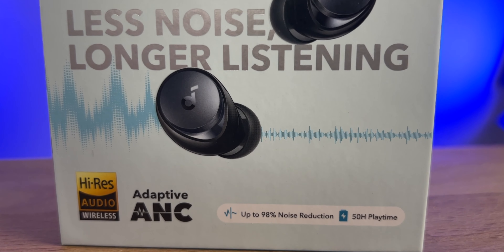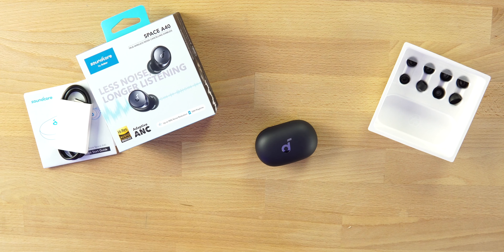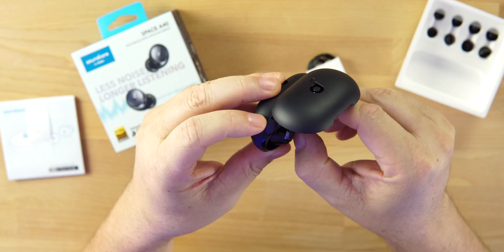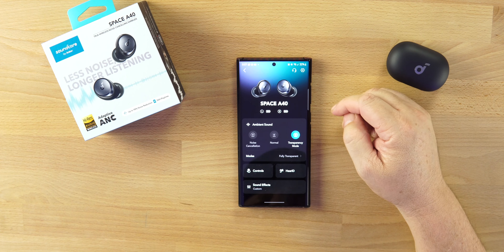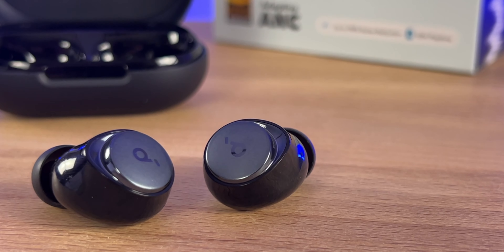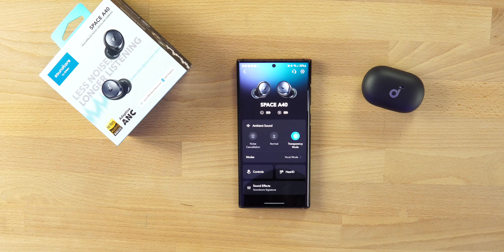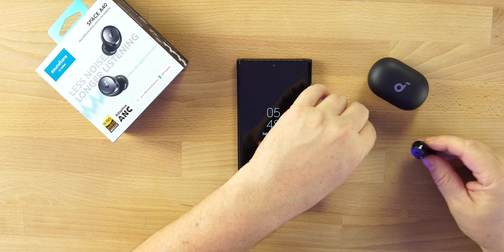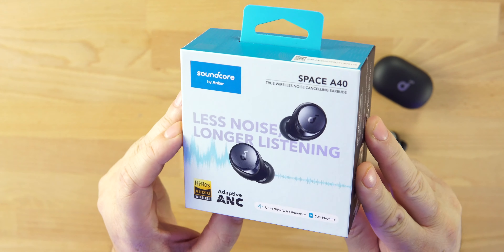SoundCore Space A40 - Soundcore is starting to DOMINATE!!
Save 20% Code: Until Sept 7th!
US: FORSPACEUS
UK: FORSPACEUK
DE: FORSPACEDE
CA: FORSPACECA